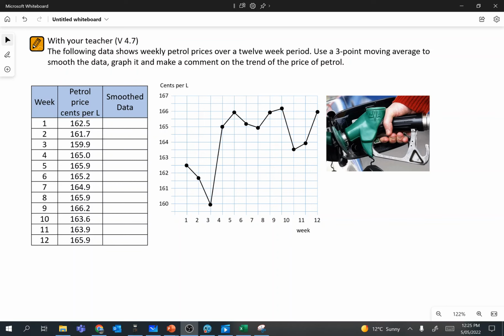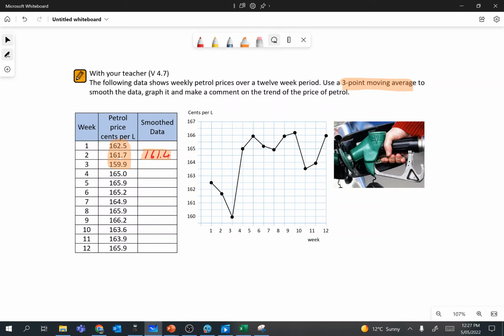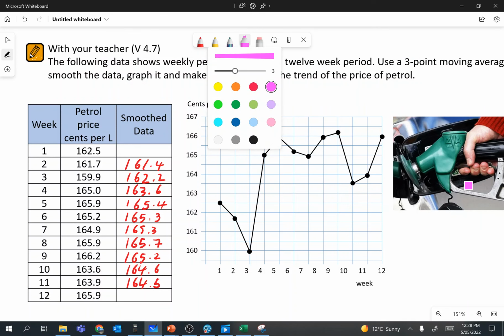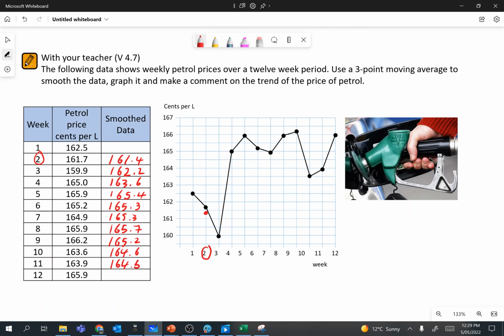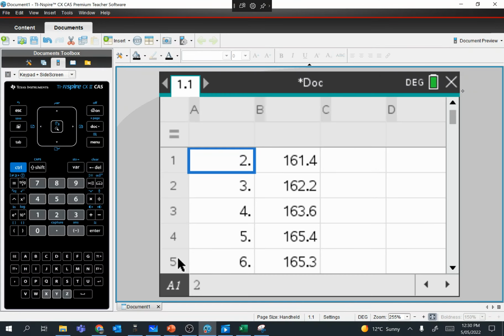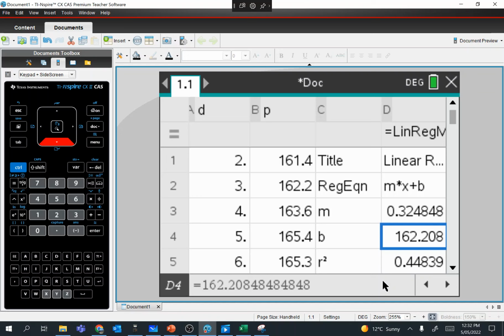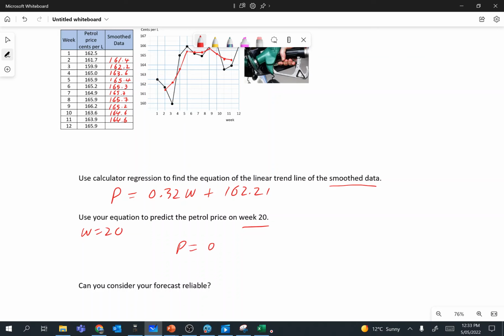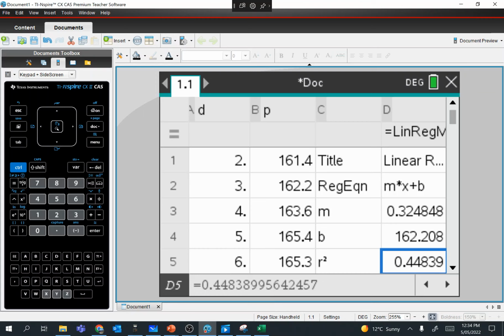Video 22 (Smoothing random and cyclic data)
Questions: Page 67 Q 23, 24 and 26